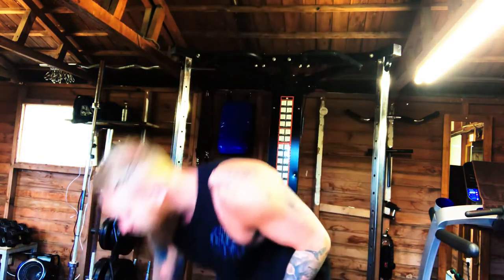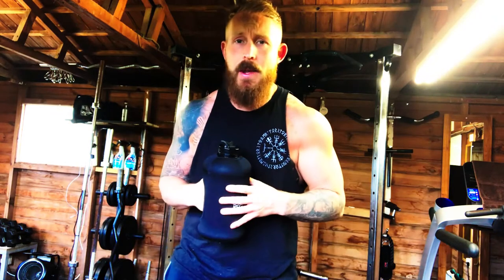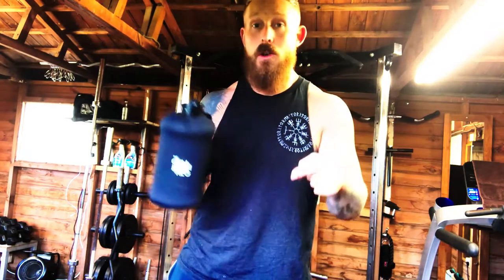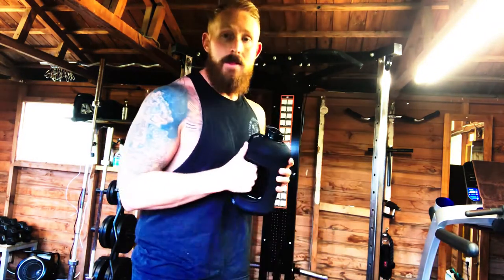Craig's Weekly Workout Challenge - Week 2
In his second video, Public Services Course Leader Craig Smith takes you through Lunges and V-Sits, working on the legs and core.